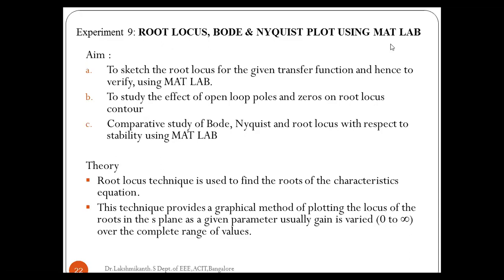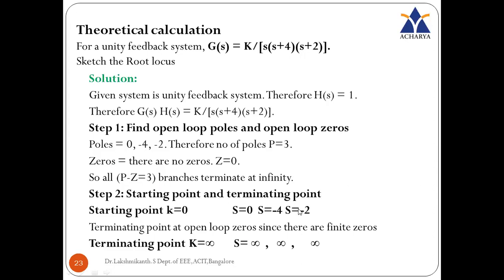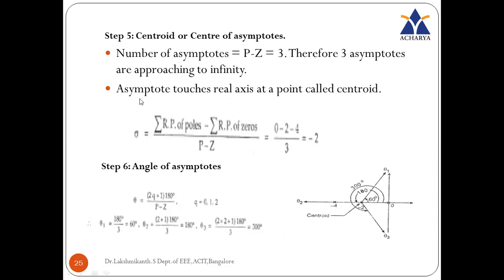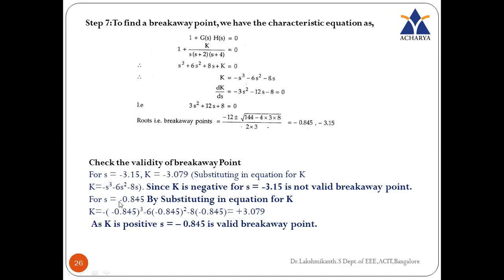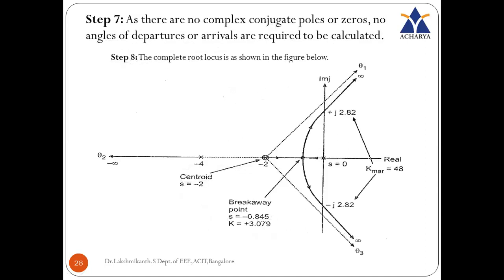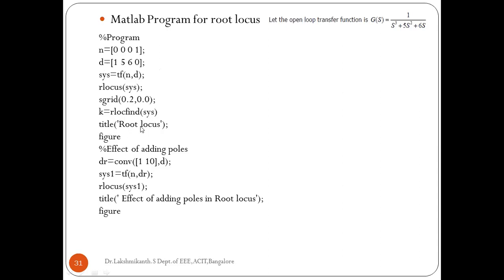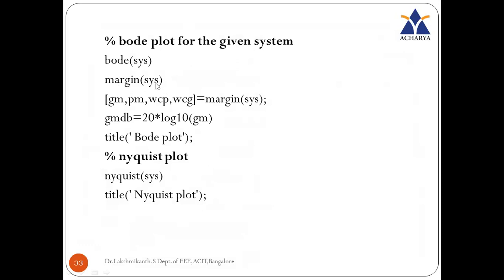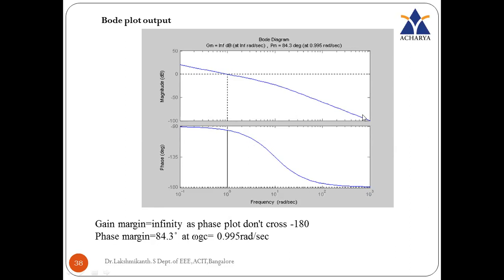Simulation of Root locus , Bode, nyquist plot